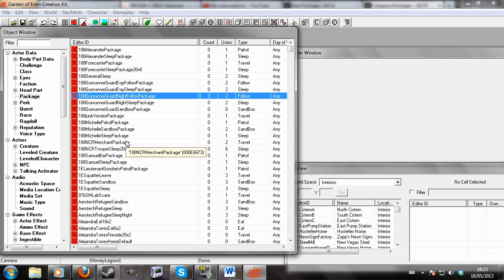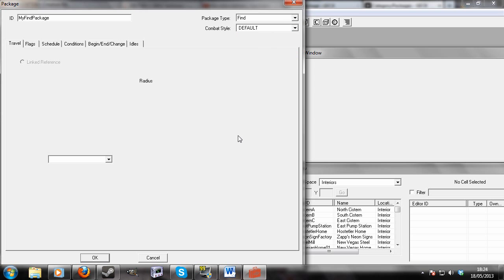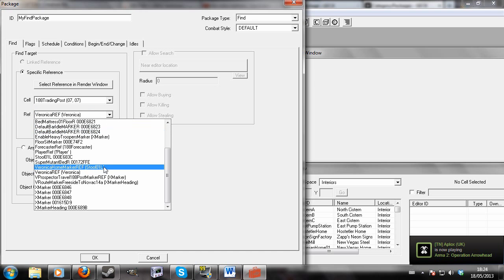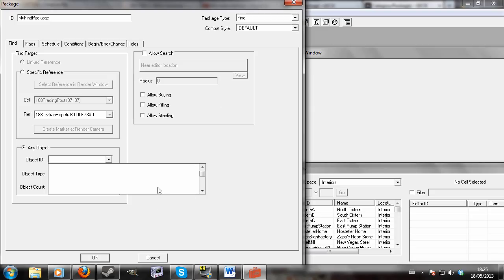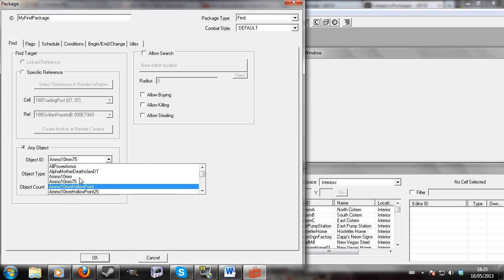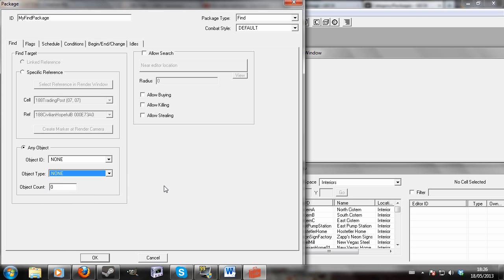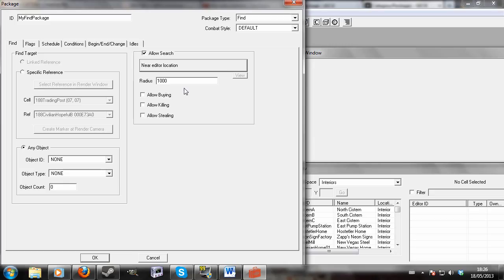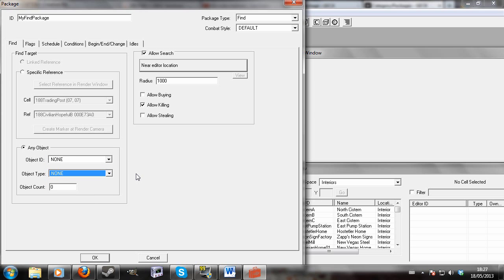GECK Tutorial - Find Package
In a slightly-less-structured-than-usual way, I demonstrate how to implement the different functions of the 'find' package